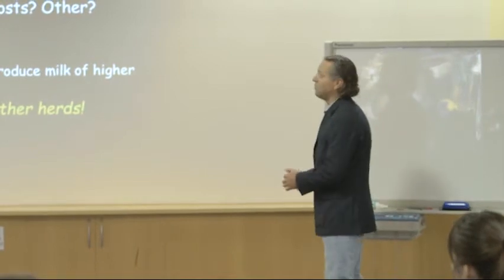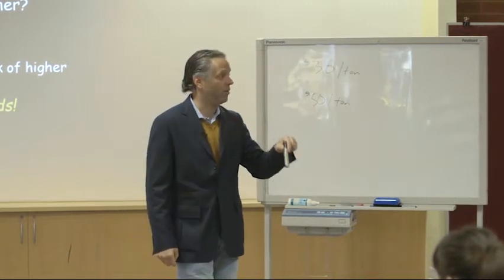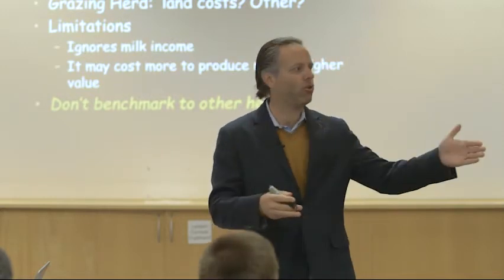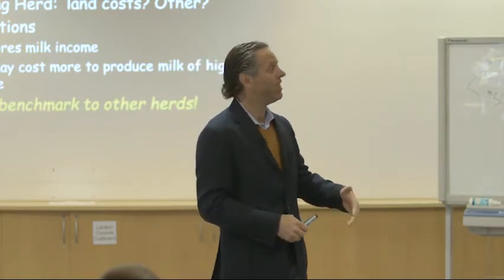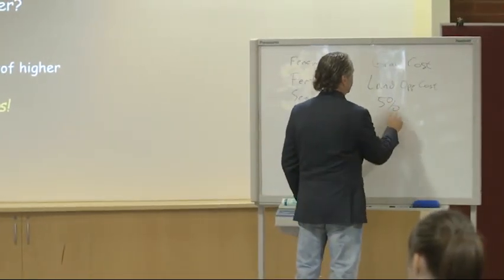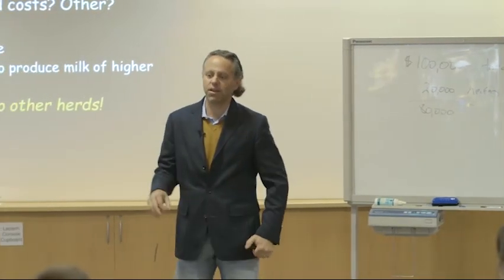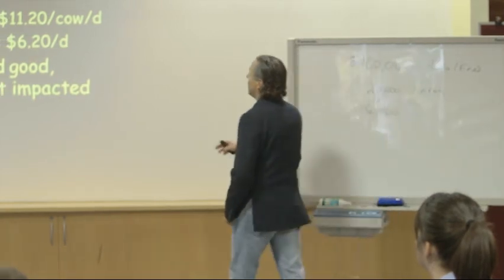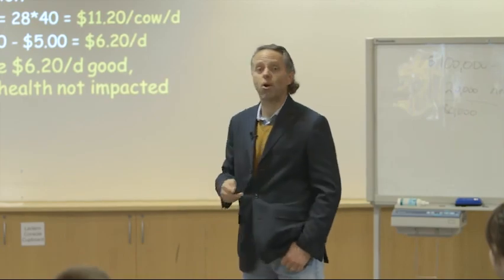13 - Dairy economics - Feed cost per litre on the P&L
Greg Bethard on dairy economics.